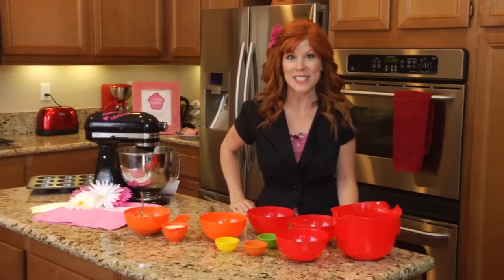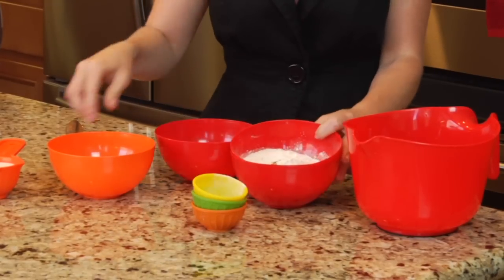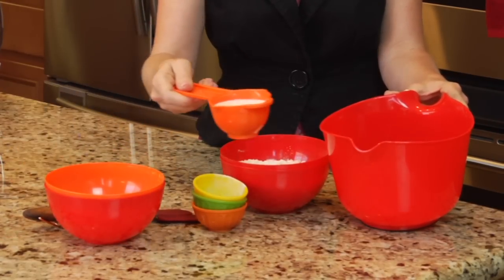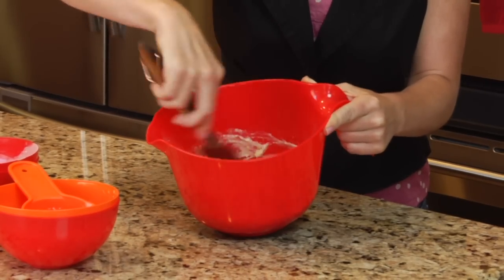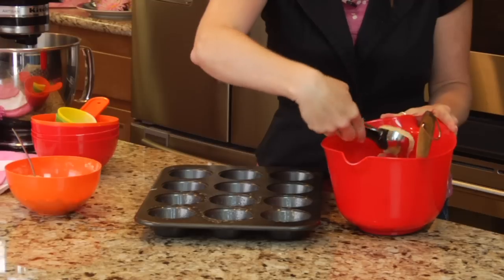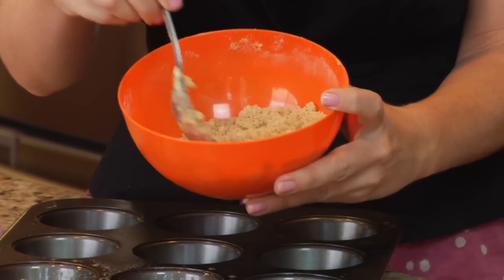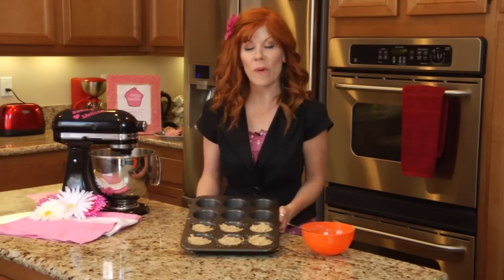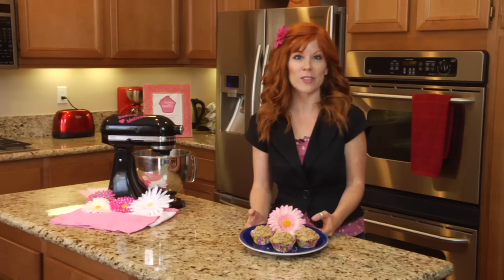Cinnamon Streusel Muffin Mix Recipe : Sugar & Spice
Cinnamon streusel muffin mix requires you to begin with all of your dry ingredients. Get a cinnamon streusel muffin mix recipe with help from a baker with an entertainment background in this free video clip.

Series Description: Baking is definitely one of the most delicious ways to pass the time. Get tips on baking all of your favorite treats with help from a baker with an entertainment background in this free video series.